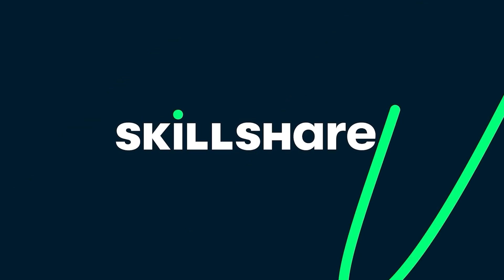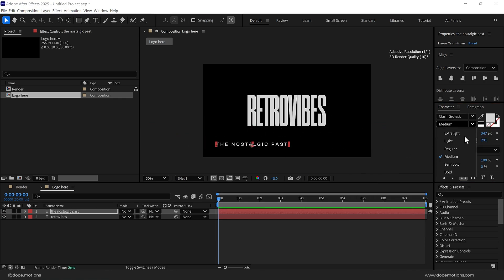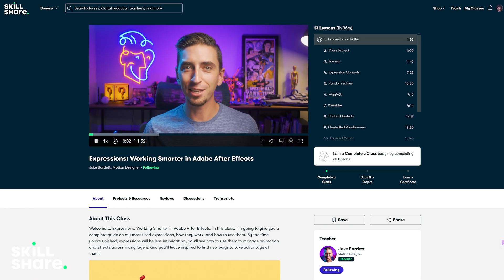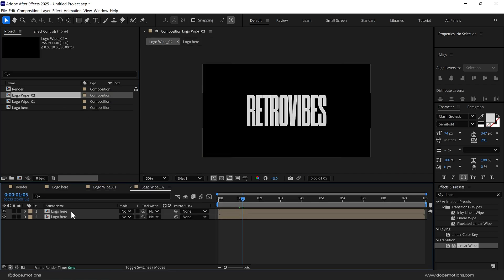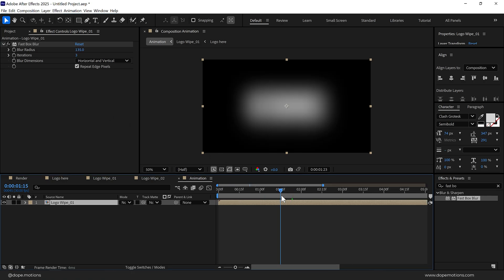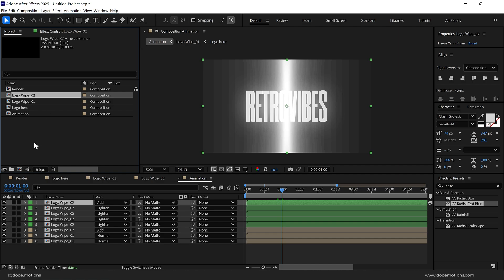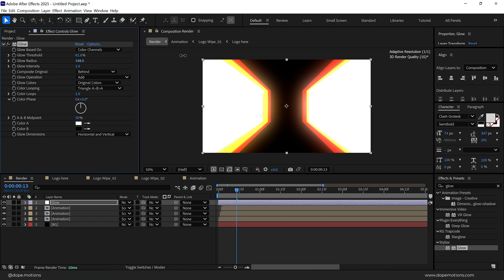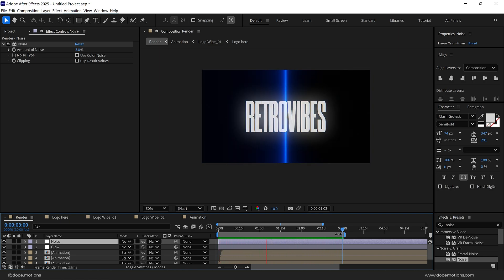After Effects Tutorial: Retro TItle Intro in After Effects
Hey everyone in this after effects tutorial we will create a retro title intro in after effects we will also cover topics like how to title animation after effects, retro intro titles after effects tutorials, text animation after effects, gradients in after effects, easy after effects tutorials and more!

⭐Chapters:
0:00 - Intro
0:41 - Add Title and Animate
4:45 - Creating the Reveal Effect
7:08 - Creating the Light Effect
9:41 - Assemble Final Effects
12:48 - Outro